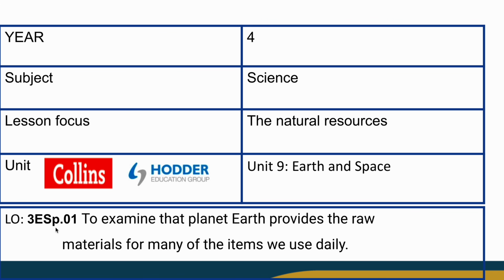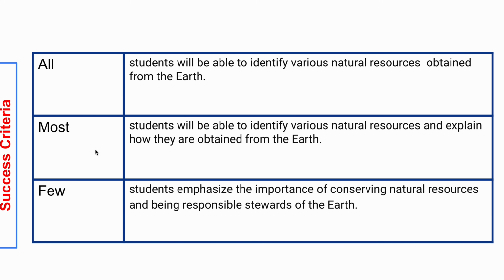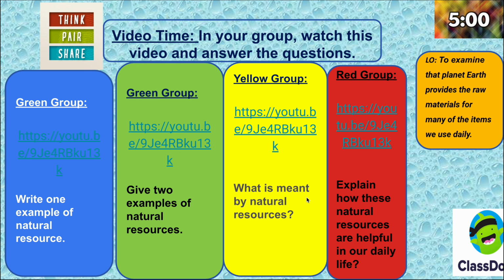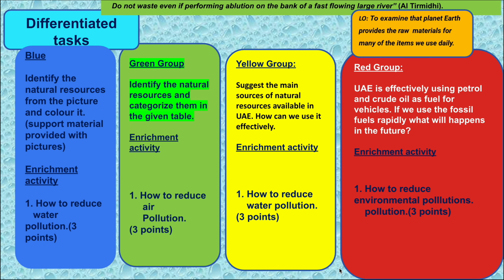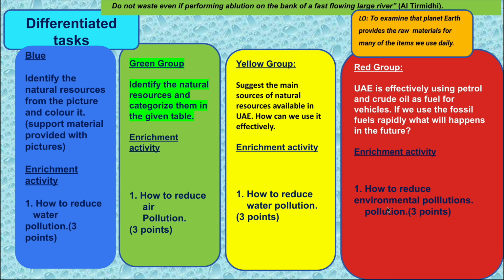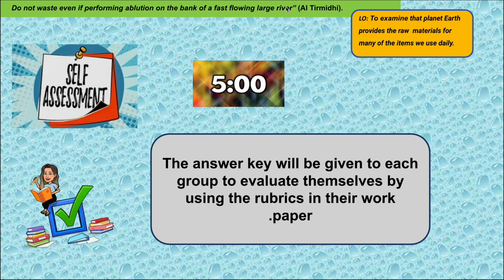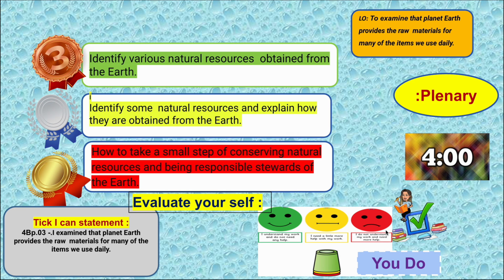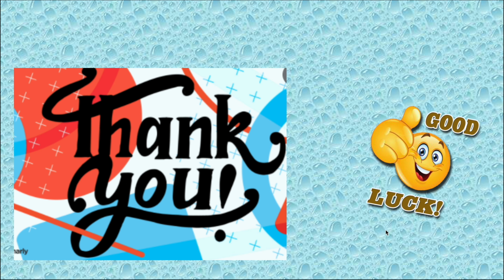Part -1 , Free Sample Ppt 💯job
🎓 How to Make a Perfect PPT for Demo Lesson | Step-by-Step Guide for Teachers 🎓

Are you preparing for a demo lesson in a teaching interview? In this video, I’ll guide you step-by-step on how to create an impressive PowerPoint presentation (PPT) that will help you stand out!

Whether you’re applying for a teaching position in UAE private schools or anywhere else, this video covers:
✅ The correct structure of a demo lesson PPT
✅ Tips to match any subject – English, Maths, Science & more
✅ Real examples and templates you can follow
✅ How to make your PPT simple, clear, and professional

🎯 Ideal for teachers preparing for demo classes, MOE/CBSE schools, or private school interviews.

📌 Drop your questions in the comments if you want a free editable template!